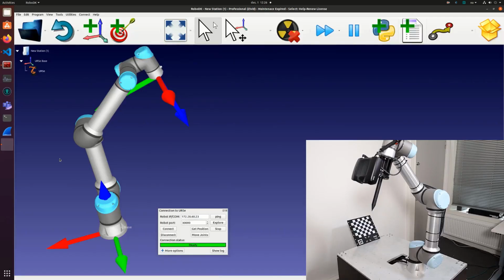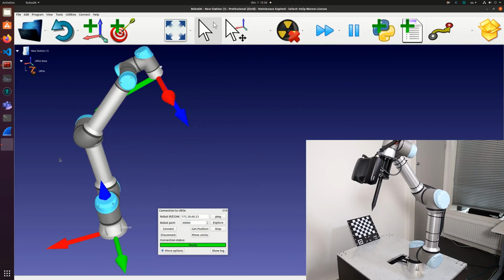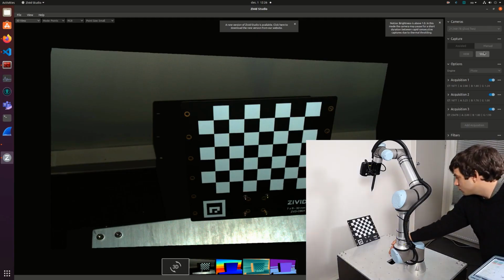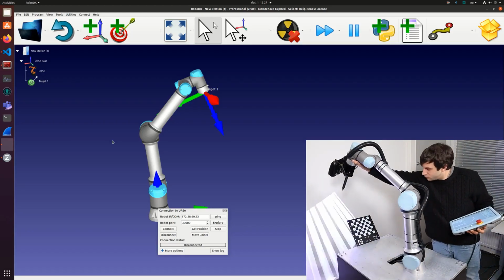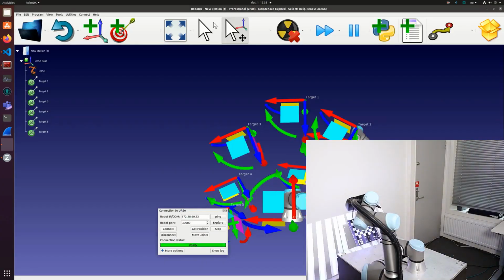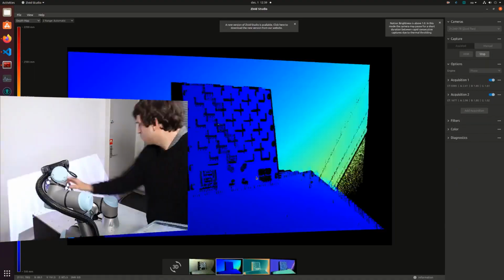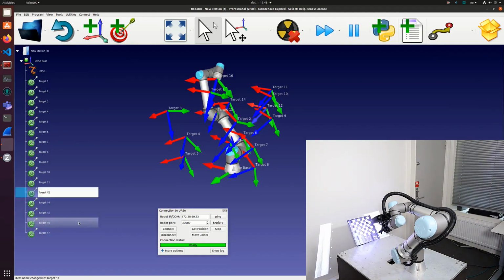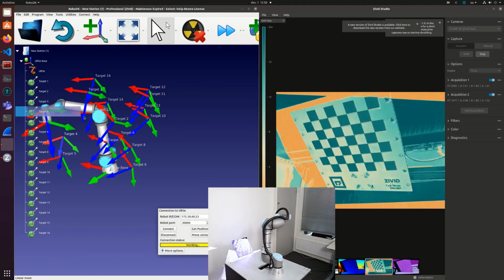Acquiring Data for Hand-Eye Calibration (5/10) | Zivid 3D Vision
Hand-eye calibration is used to relate what the camera (“eye”) sees to where the robot arm (“hand”) moves. In this episode, we show you how to acquire data for your system.
Become a pro at robotic and machine vision calibration with Zivid!

Zivid - See everything, do anything.
3D color cameras for bin-picking, logistics, and machine tending.

MB015KVPQOPO5IJ